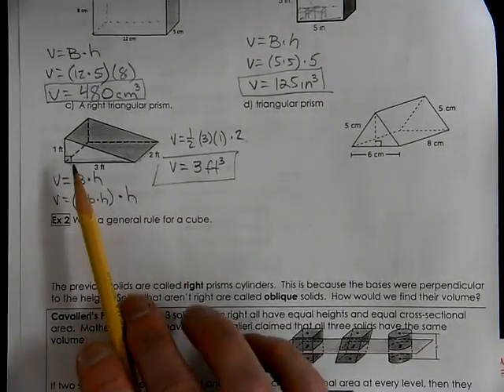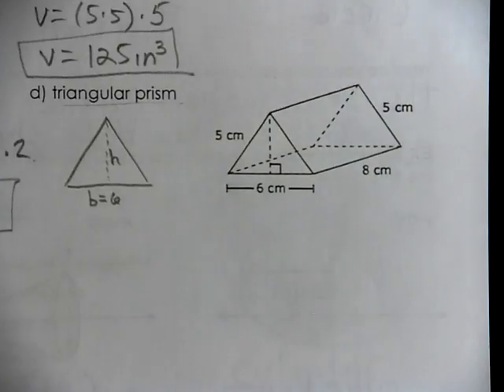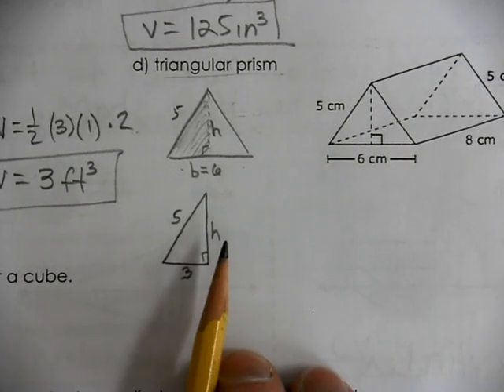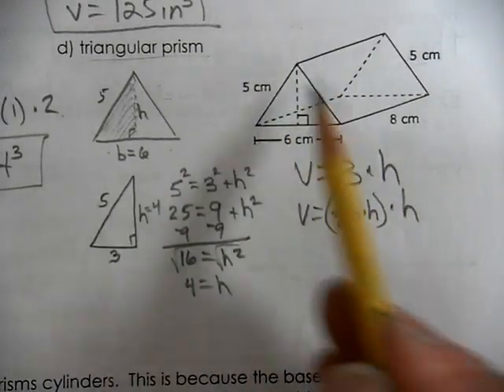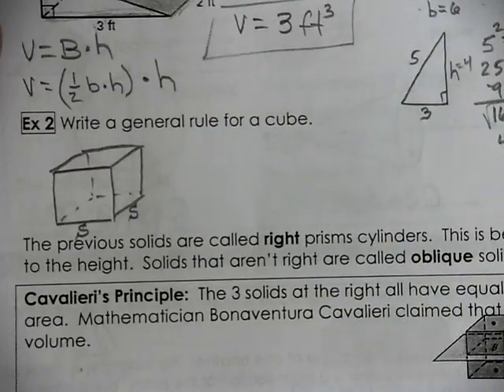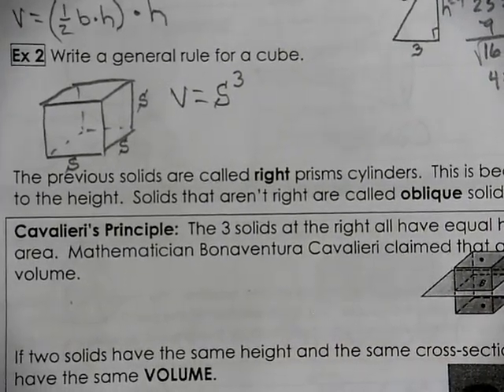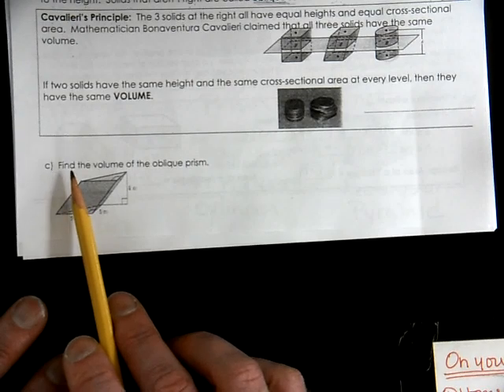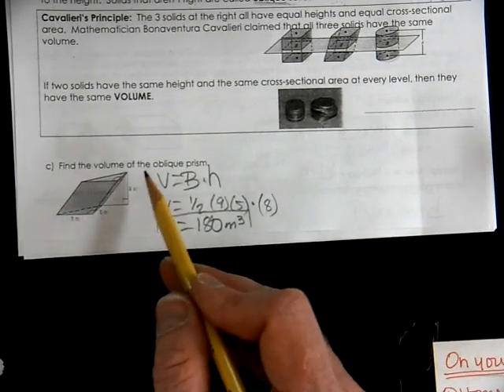Geometry 10 2 Volume of Prisms